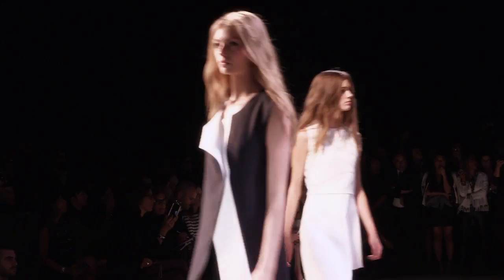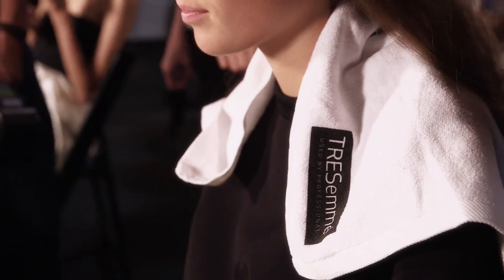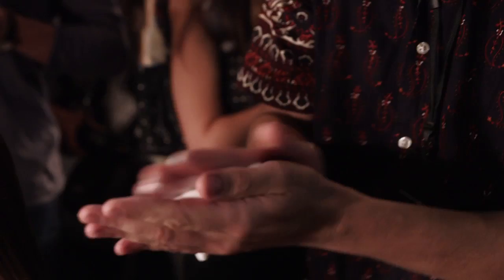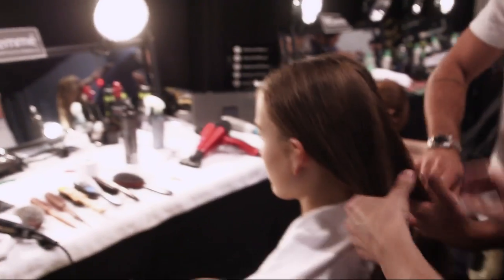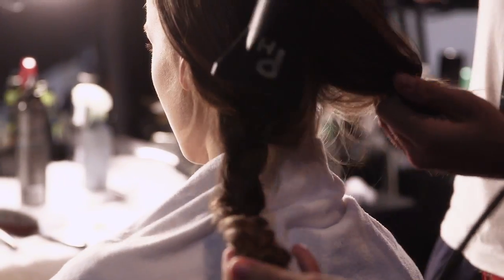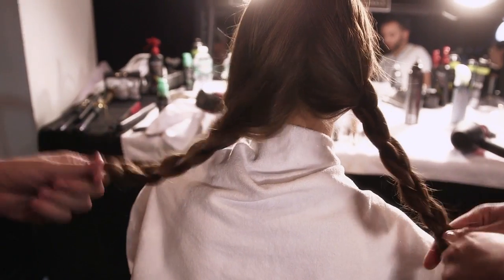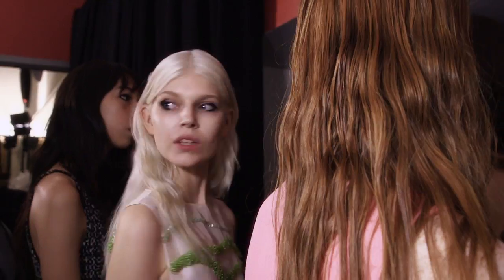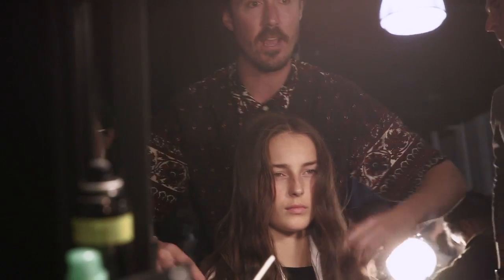TRESemmé MBFW S/S15 How-To: The Undone Braided Wave As Seen in Narciso Rodriguez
The Backstage Braid Wave. Straight off the Narciso Rodriguez runway, Paul Hanlon shows you one more way to wear the braid trend from this season - a trick you won't expect! Press play now.